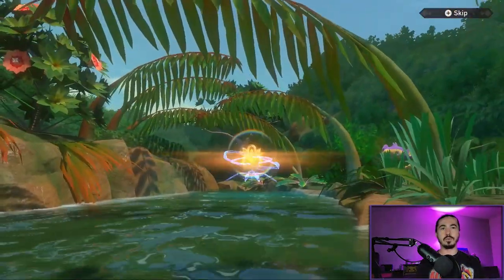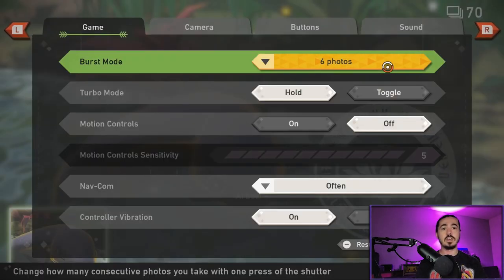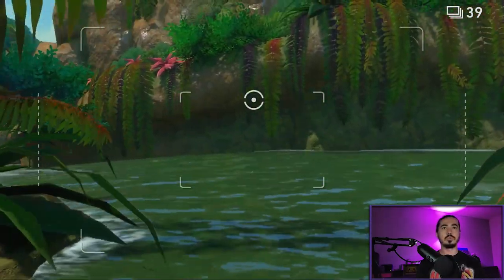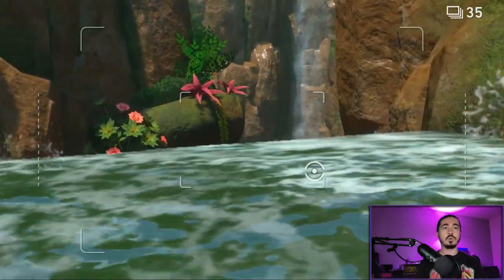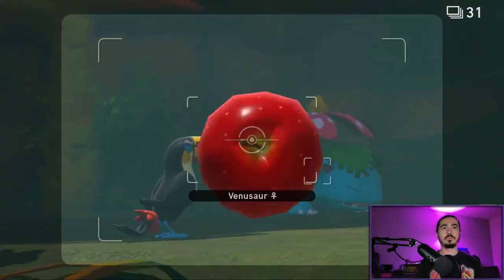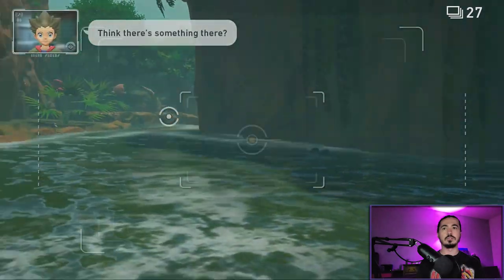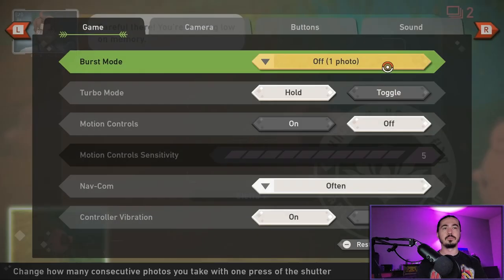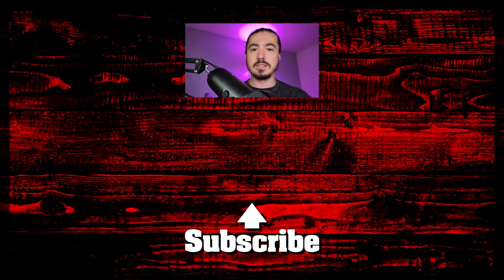High Score Guide - River (Day) [New Pokemon Snap]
Today we go over how to get a high score in the River Day time for the New Pokemon Snap.